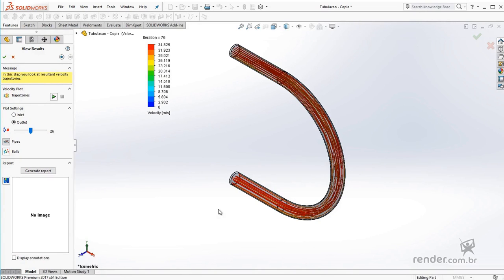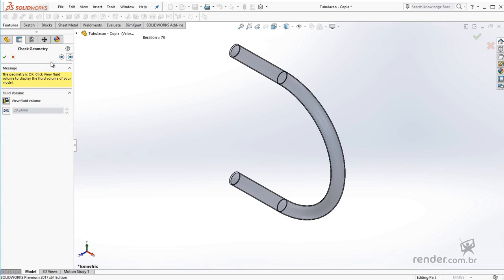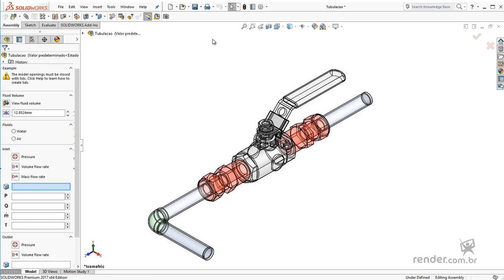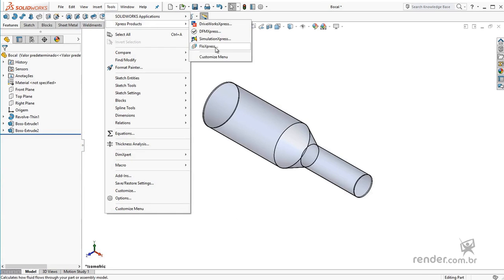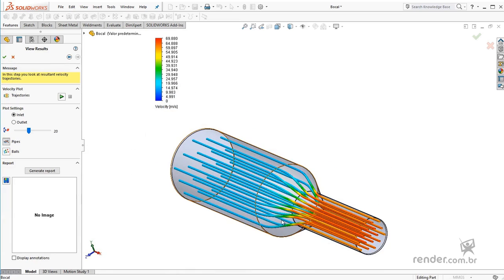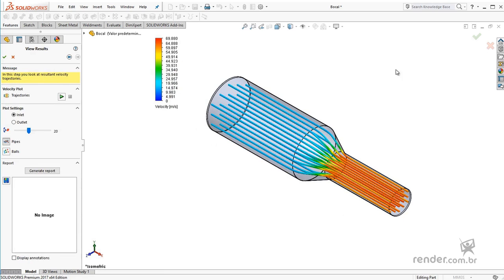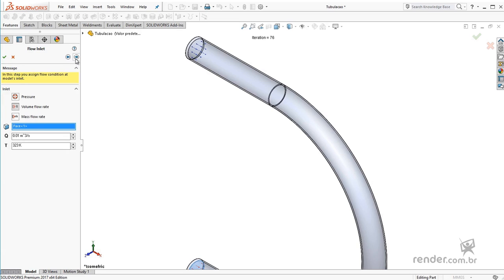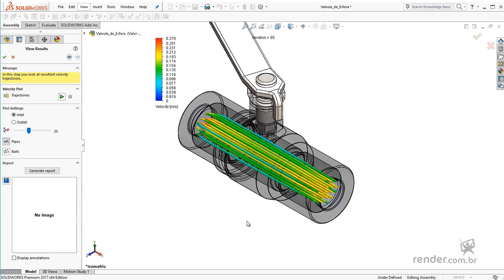Course Overview | SolidWorks 2017 FloXpress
In this first class we will see how the course is organized to facilitate your understanding and we will make a brief introduction to FloxPress.